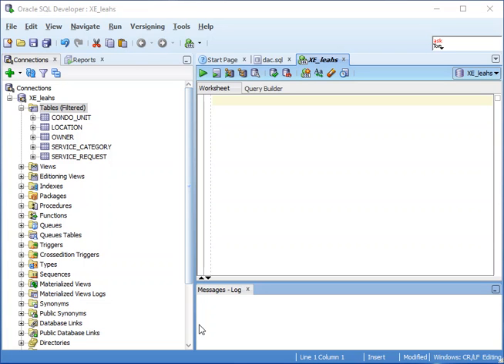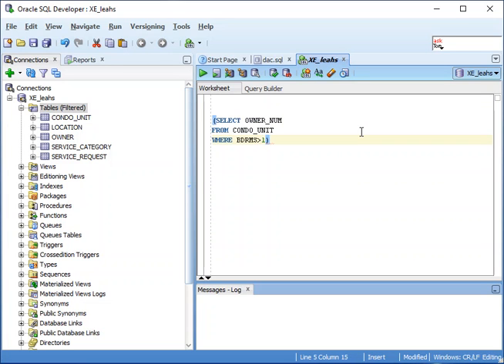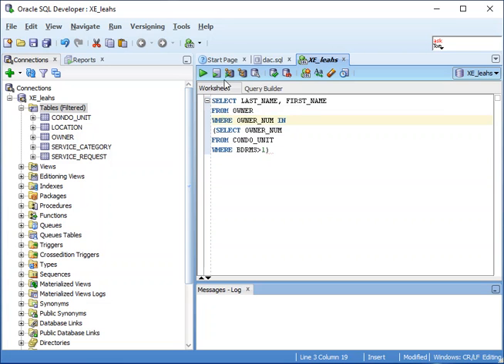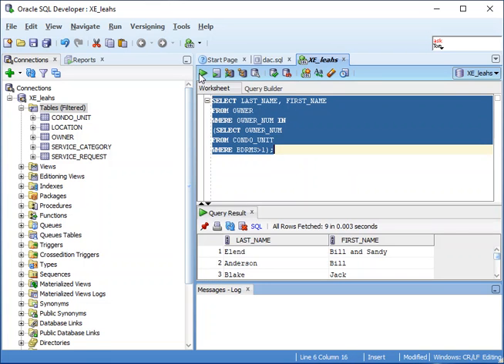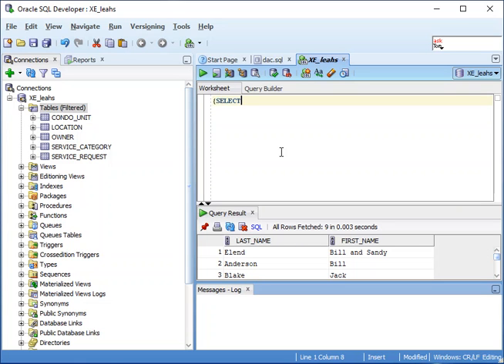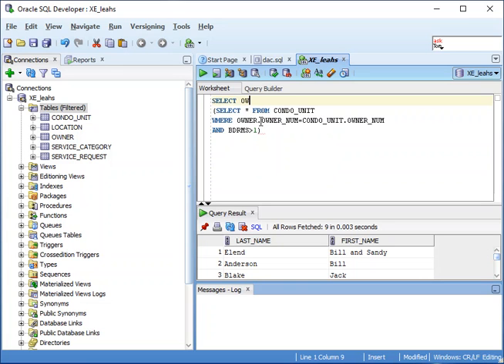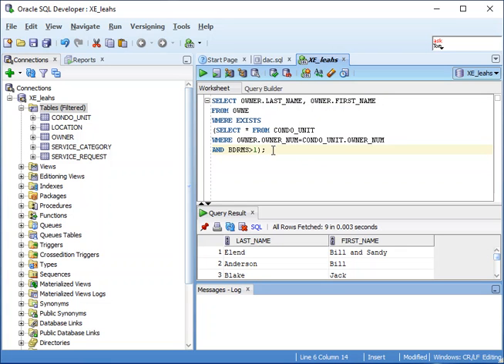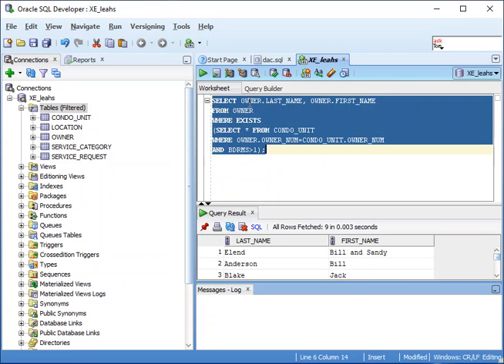Chapter 5 Subqueries